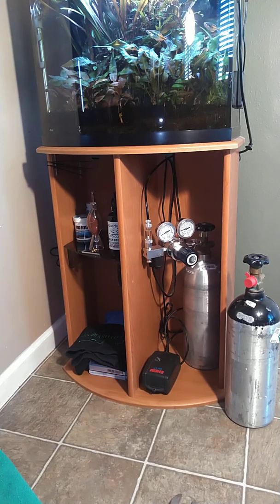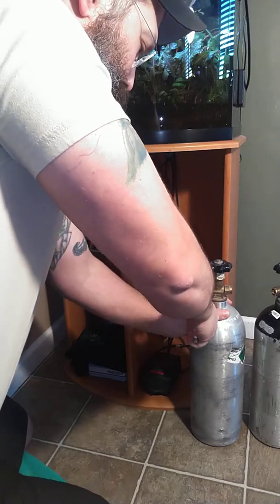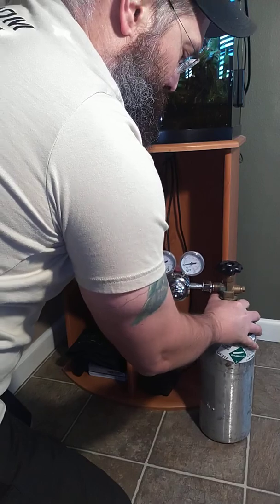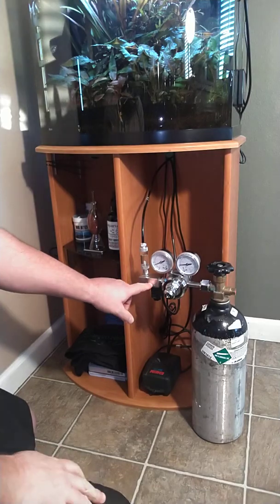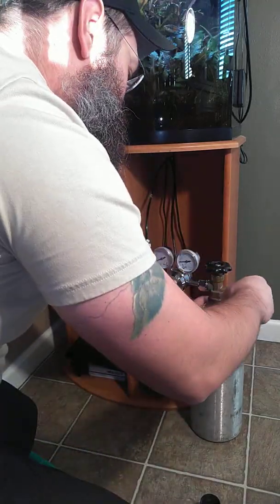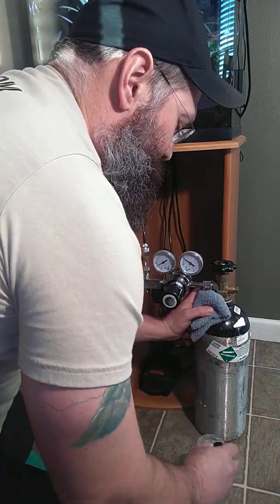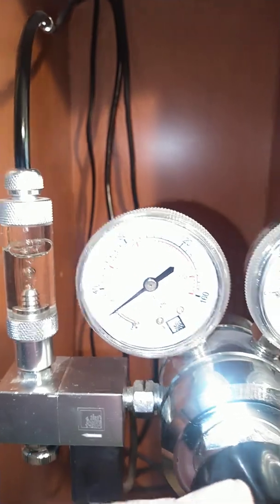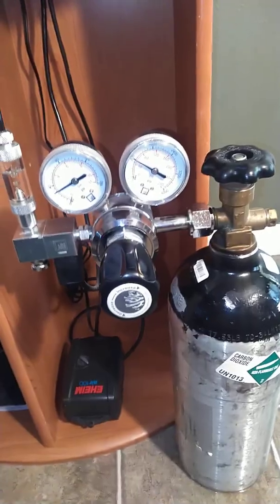5 lb CO2 Cylinder Swap After 5 Months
This was over tightened. I really wanted to ensure the bubble counter wasn't leaning either direction as I tightened the regulator. I definitely didn't have to wrench on it like this. see the updated 5lb cylinder swap where the brass perma seal disassembled as I removed the regulator for the next swap.